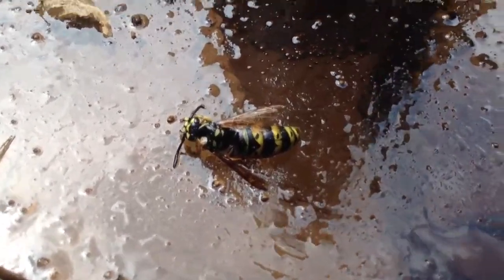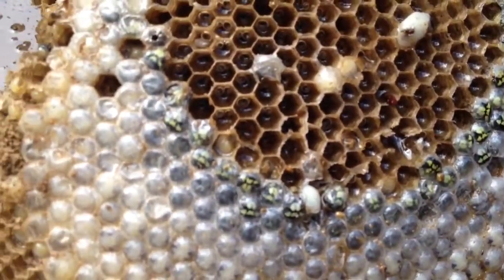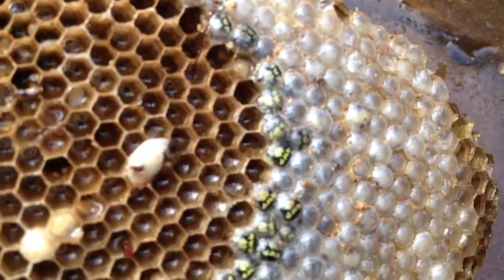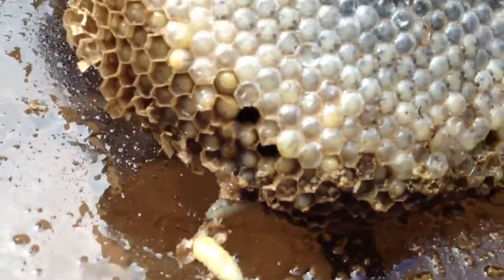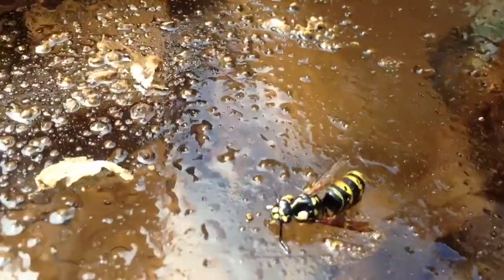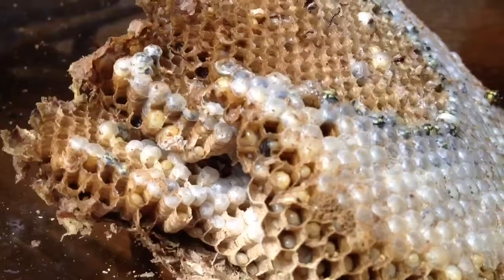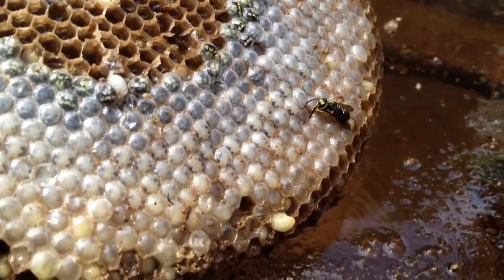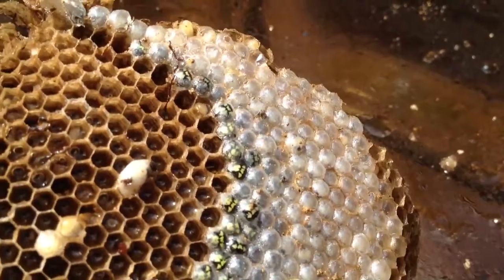We opened a yellow jacket hide and found larvae and baby be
After spring yellowjacket five we dug it out and were able to investigate upon opening it I found the queen bee still alive in the center of it all. The busy bees are trying to eat their way out of the the wax to come and get us LOL. You can also see larvae and the perfect formation of the laying pattern of the bee